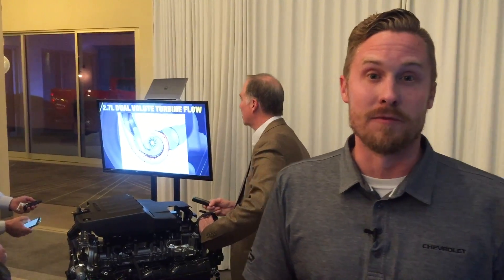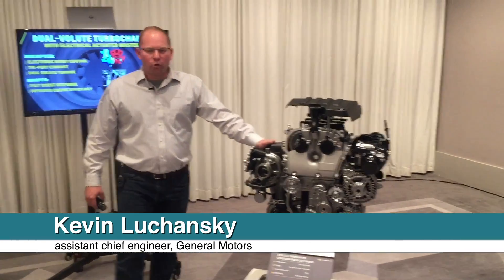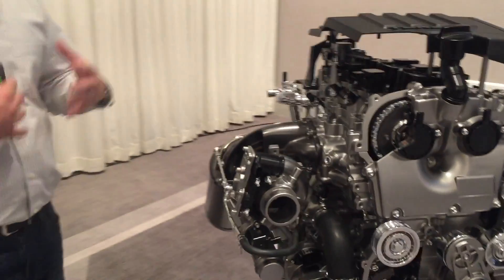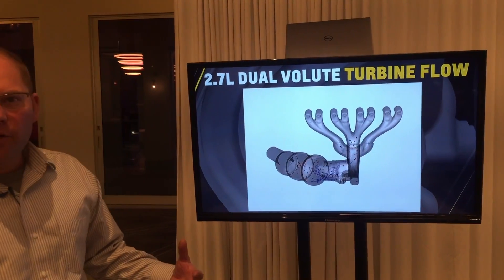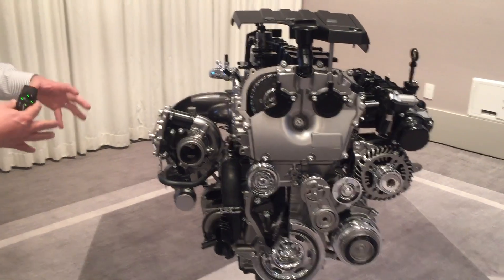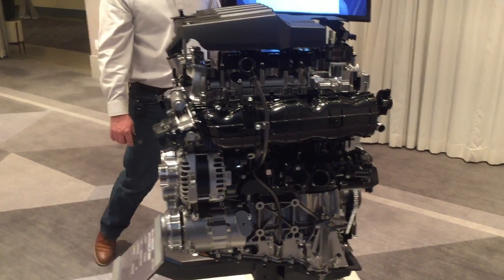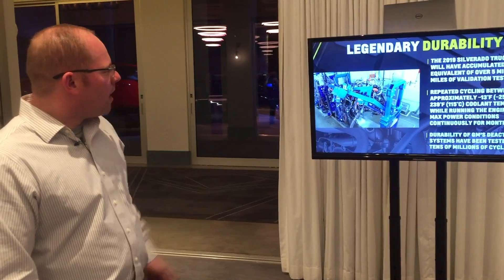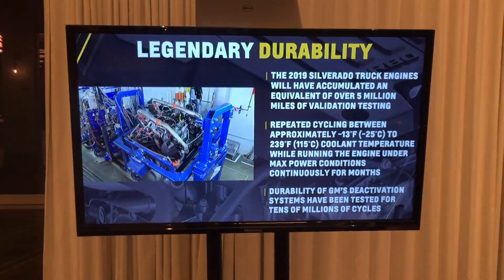All-new 2.7-liter turbocharged engine for the 2019 Chevy Silverado 1500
GM’s lead development engineer for the 2019 Chevy Silverado, Scott Damman, and GM’s assistant chief engineer for the all-new 2.7-liter 2019 Chevrolet Silverado 1500, Kevin Luchansky, talk about the 310-hp engine which will serve as the base engine for the RT and LT trim levels.